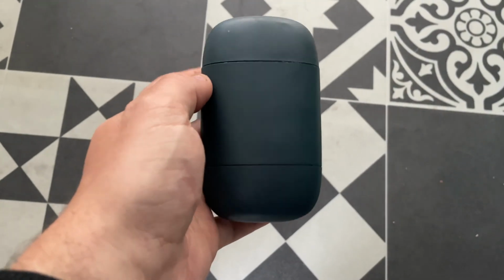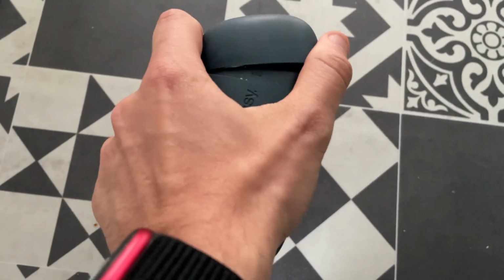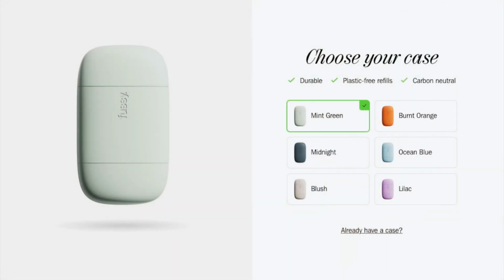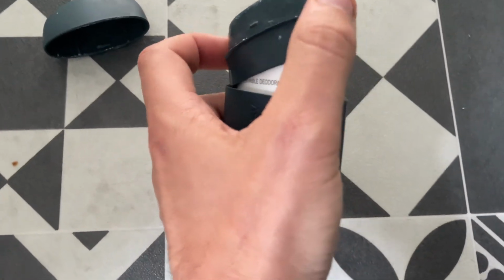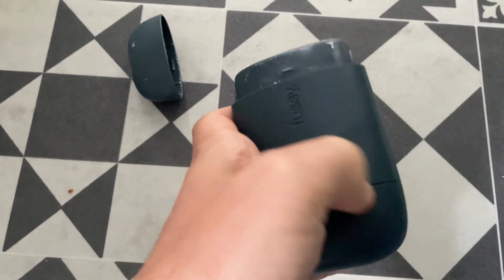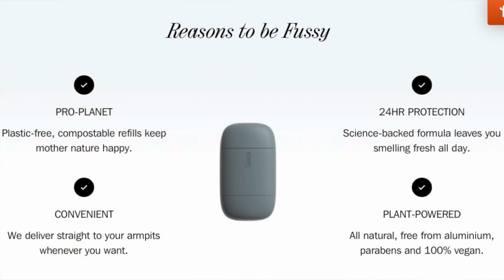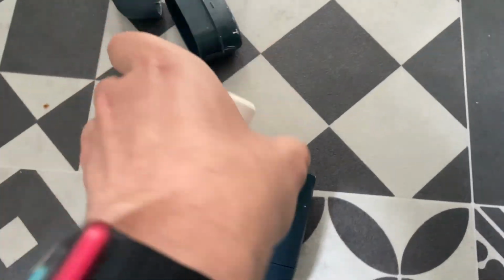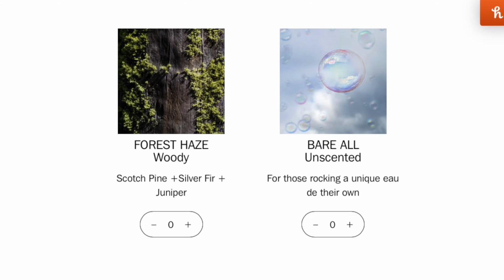Fussy refillable deodorant review after 6 weeks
Fussy deodorant is refillable, vegan and eco-friendly deodorant that gets delivered to your door. At the time of recording this video I'd been using it for 6 weeks...I've now been using it for 6 months and whether I'm going on 4/5 mile runs or just going about daily tasks this deodorant works really well (especially when compared to Wild which I used previously and didn't work on me!)

The Fussy deodorant is an affordable, planet friendly deodorant with a variety of smells and styles of cases. It has appeared on Dragon's Den and is easily one of the best eco-friendly products out there!